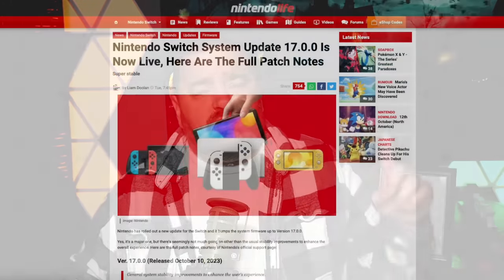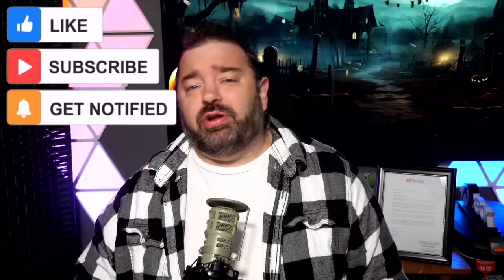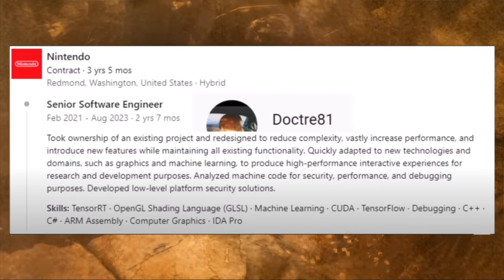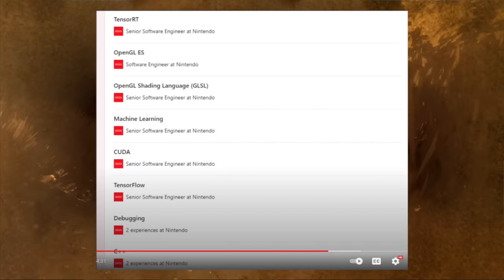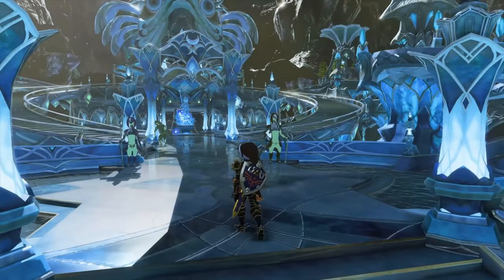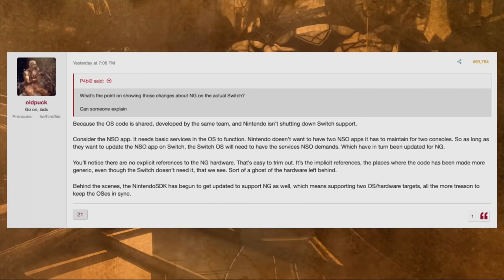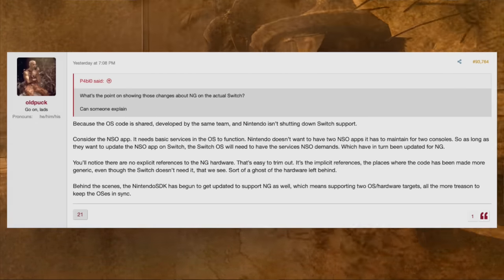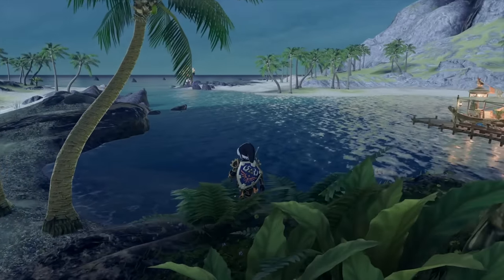Nintendo Accidentally Reveals Switch 2 Details...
Nintendo Switch 2 is... picking up steam.

Thank you everyone for your continued support!
Sources:
00:00 - Intro
01:13 - Nintendo Employee Details Aspects of the Nintendo Switch 2
04:15 - More Details for Switch 2 from Switch SDK + 17.0.0 Update
10:21 - Nintendo Switch Sales Soar, As Transition Strategy is Working!
11:38 - Thoughts and Summary